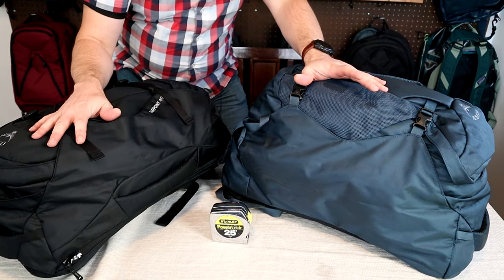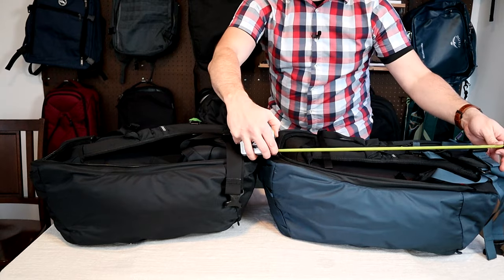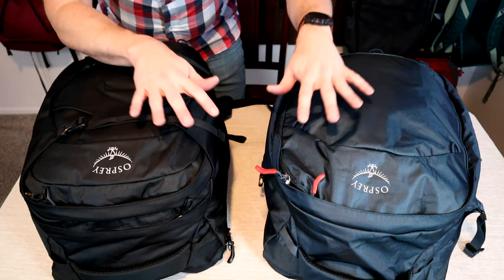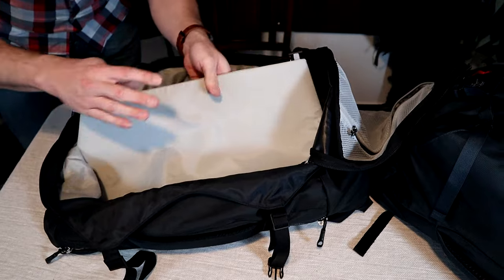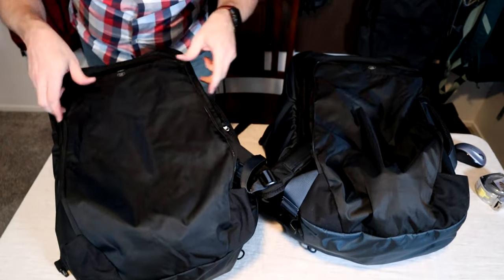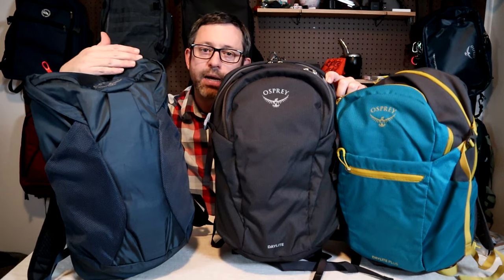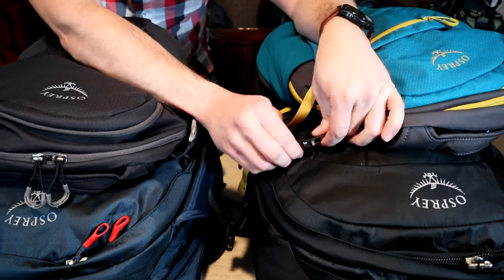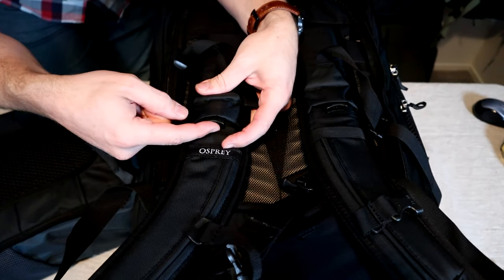Osprey Farpoint 40 vs 55 Comparison (2022 Versions + Daypacks!)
Hint, they're almost identical! Osprey Farpoint 40 vs 55, one has a laptop compartment with no daypack, the other a dayapck with no laptop compartment. Thanks for your support, links and specs below 👇

💼 - Shop Farpoint and Daylite Links

Gear Specs
2022 Osprey Farpoint
Cost: $185
Capacity: 40 liters
Dimensions: 22" x 14" x 9" (55 x 35 x 23 cm)
Style: Panel Loading
Weight: 3.47 lbs (1.58 kg)
Laptop: 16”
Materials: 450D polyester; YKK zips
Origin: Made in Vietnam

Cost: $220
Capacity: 55 liters (40L pack + 15L daypack)
Style: Clamshell
Weight: 4.2 lbs (1.92 kg)
Laptop: 16”
Materials: 450D recycled polyester; YKK zips

Osprey Daylite
Cost: $65
Capacity: 13 liters
Dimensions: 17" x 10.2" x 7.9" (43 x 26 x 20 cm)
Style: Top loading
Weight: 1.09 lbs (0.49 kg)
Laptop: 13” unpadded sleeve (won’t fit a 15”)
Materials: 300D recycled polyester; YKK zips

Osprey Daylite Plus
Cost: $75
Capacity: 20 lite
Dimensions: 19" x 11" x 9.5" (48 x 28 x 24 cm)
Style: Top Loading
Weight: 1.29 lbs (0.58 kg)
Laptop: 15” padded sleeve

Osprey Farpoint 40 vs 55 Comparison Contents:
0:38 - Dimensions
1:55 - Volume Comparison
2:40 - External Feature Differences
3:40 - Laptop Compartment
4:43 - Carry Systems
5:27 - Interior Feature Comparison
6:39 - Daypack Attachments
9:07 - Price Comparisons
10:00 - Summary